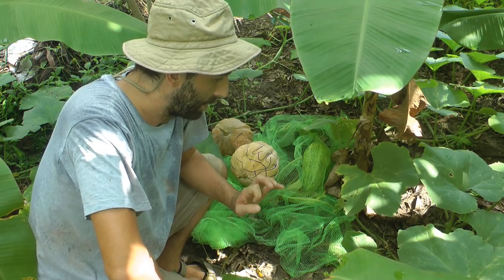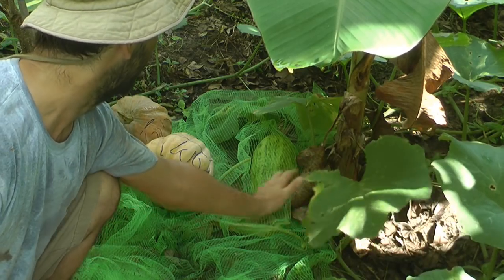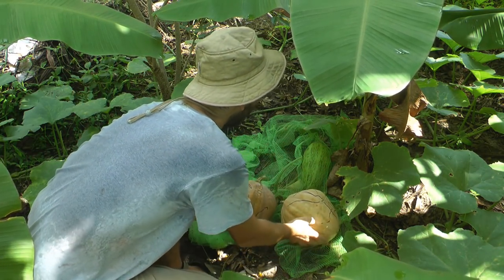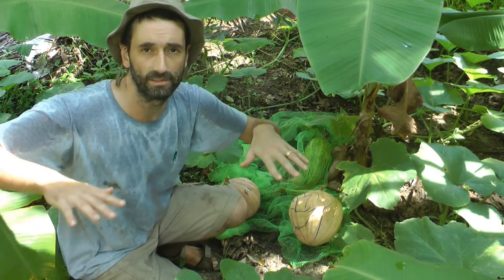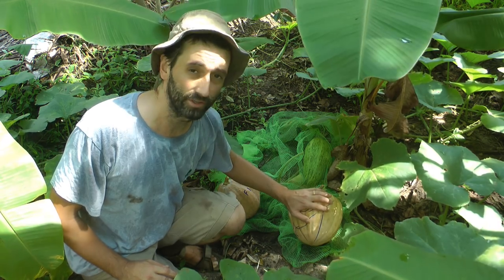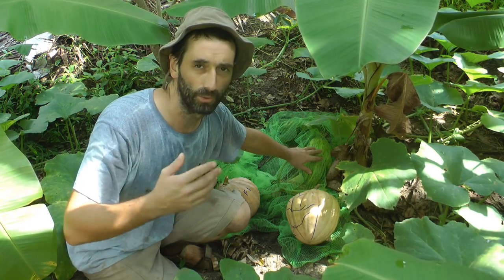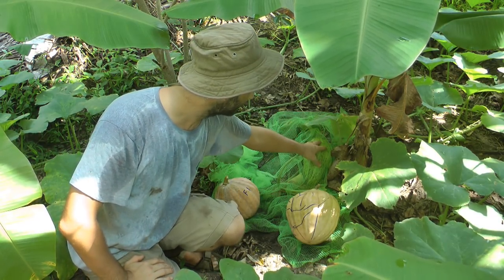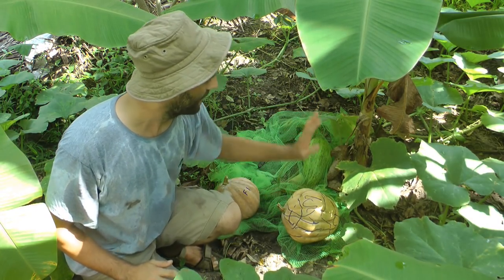Plant Breeding - The Making of a new Vegetable Variety & Back Crossing the Rare Kerala Pumpkin!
Binu was very kind to give us his old variety of Kerala pumpkin. This vegetable tastes just great! I have decided that it needs to have some more diversity bred in to it. This will become more clear in the video. So I made the cross and now am working on making a new variety but also using the technique of backcrossing, a method to add some more genetic diversity to the old Kerala variety without losing the traits that make it such a time tested variety. Besides plant breading vegetables is a lot of fun.